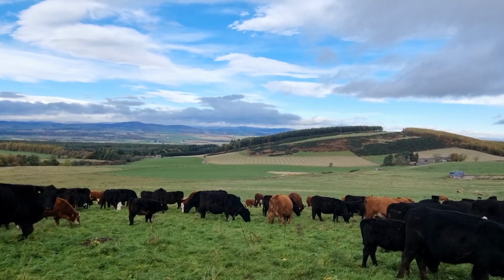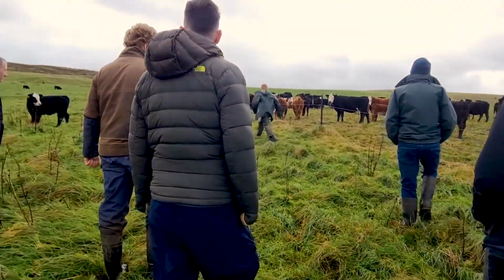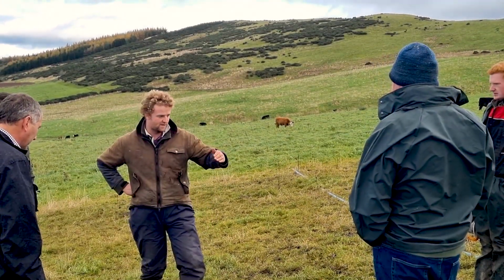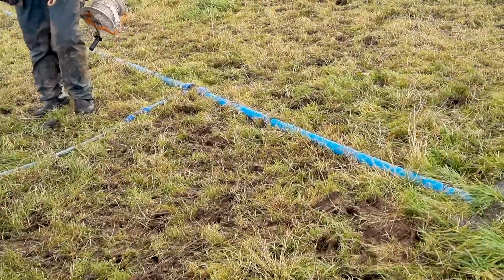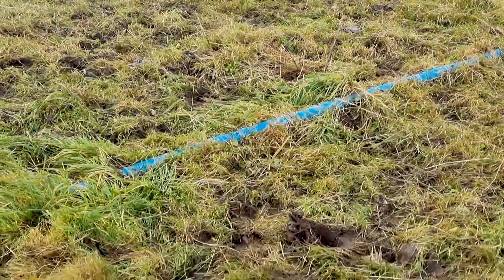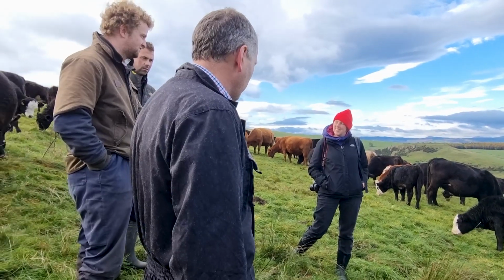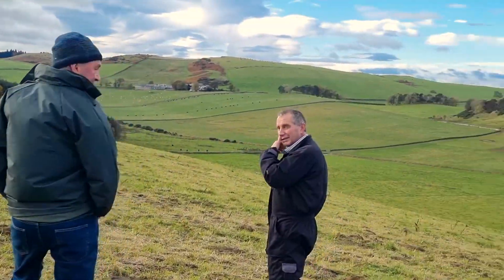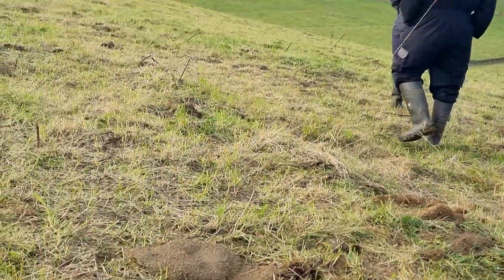Mob Grazing for Diversity Initiative: Easter Denoon Farm Visit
The Mob Grazing for Diversity initiative is working with farmers and volunteers in the Cairngorms National Park to enable natural meadow regeneration through adaptations to grazing management.
During this field visit to Easter Denoon Farm in Forfar, participating farmers were able to see mob grazing in action and learn about first hand experiences from Robert Brewster ahead of implanting their own grazing regimes.
The initiative is delivered by the Nature Friendly Farming Network, Pasture for Life, Plantlife, and the Cairngorms National Park Authority, and is supported by the Cairngorms Green Recovery Fund 2021.